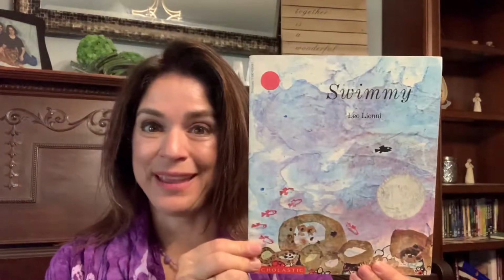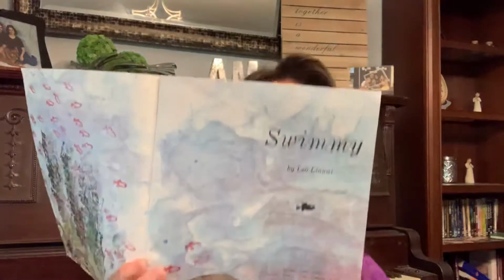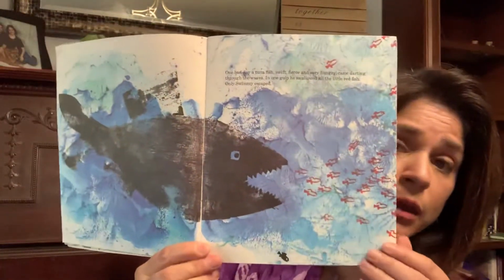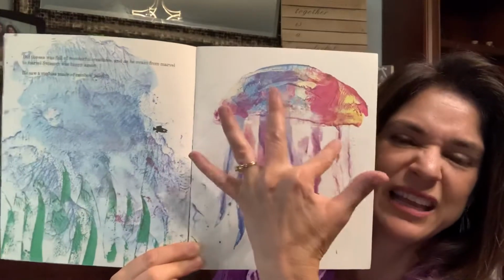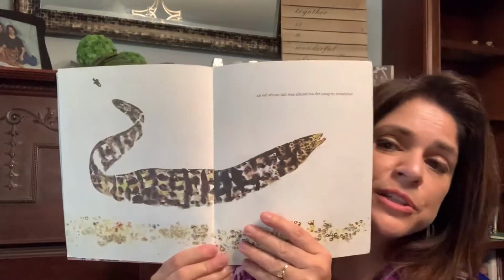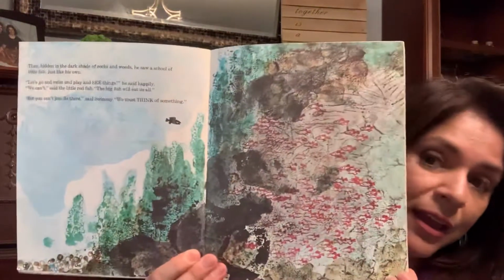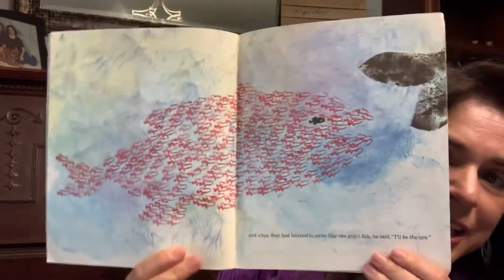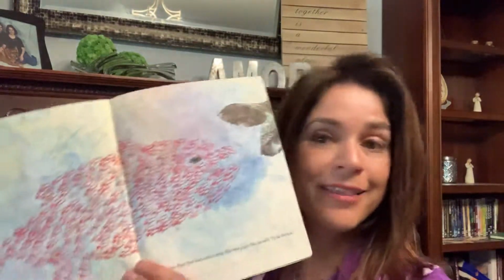May 13 Read Aloud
Swim my